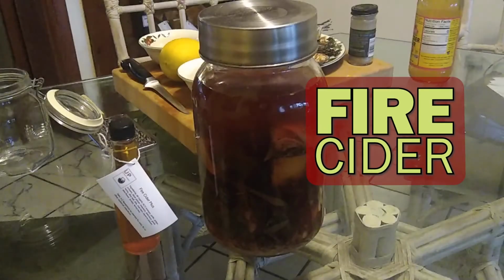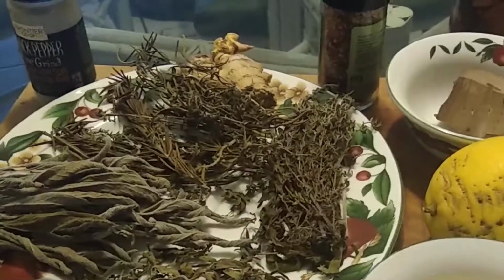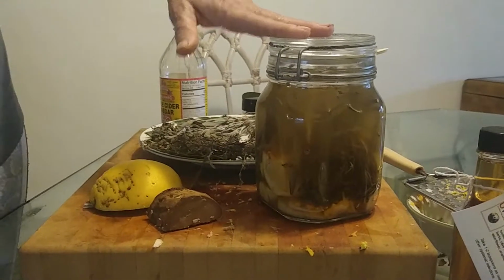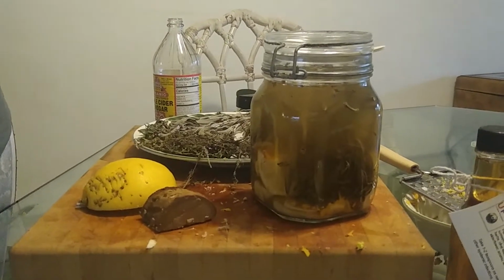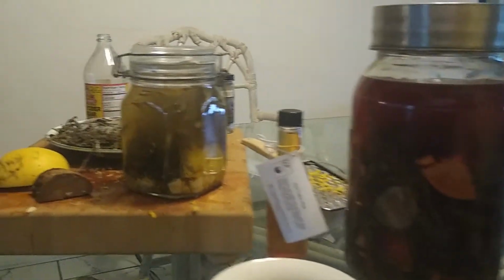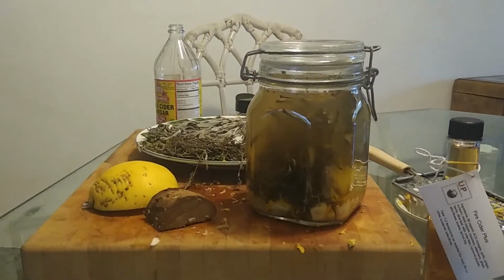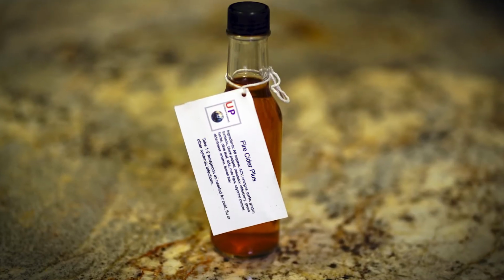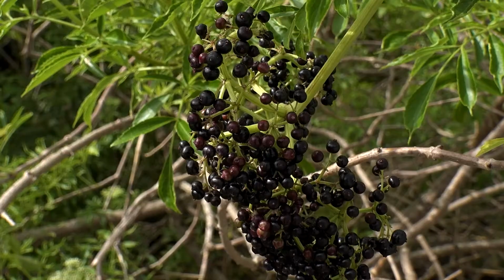Fire Cider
Cynthia Schaefer explains what fire cider is and its benefits. I’ve got a bottle of it, and I’m so impressed with her herbal infusion. The taste is amazing!

She makes her living as an herbalist, and she sells fire cider, tinctures, ghee and other products, and she also has a class available on how to make fire cider. The class is only $10.00, and the link is:

Cynthia Schaefer's newest book was just published, called Foodsteading: How to create abundant food right where you live

Cynthia also recently published Your Food is Your Future: The ONE THING that changes everything